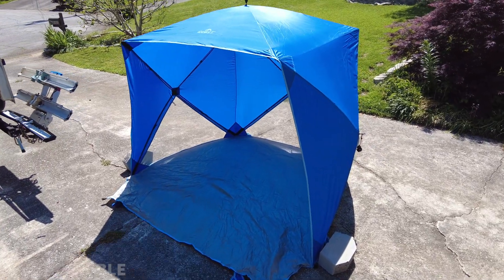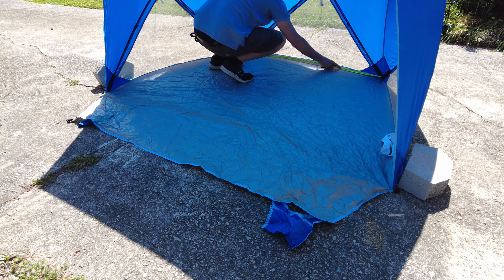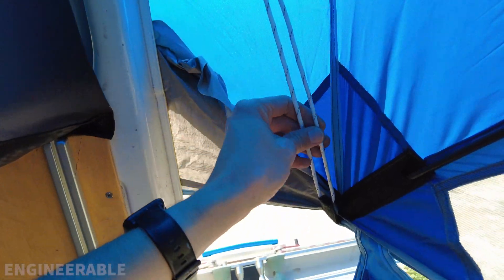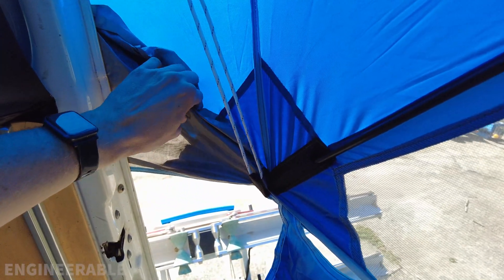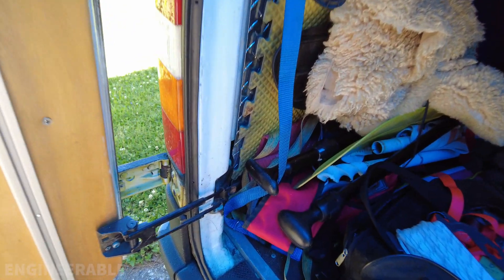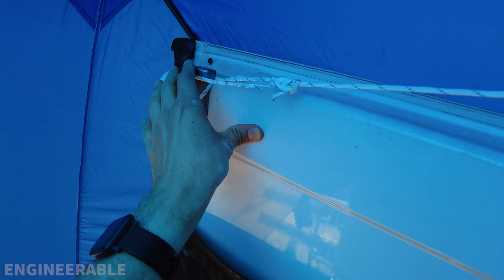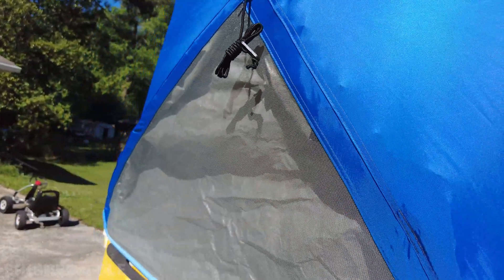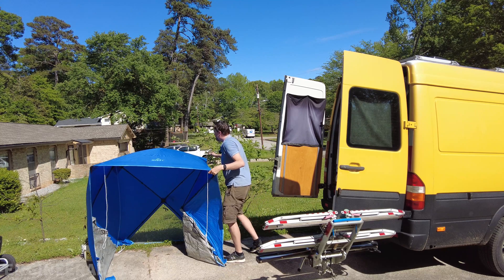Easy DIY REAR DOOR COVER for CAMPER VAN (Leave doors open when raining) Sprinter, Transit Promaster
This is a super easy way to cover the rear doors when you want to leave them open and protect them and the inside of your van from rain. I found that a pop up beach canopy or ice fishing canopy is a perfect fit over the rear doors and is very simple to modify to make it work and tie it down. I did this on a 2006 Mercedes Sprinter van, but the concept should work on most vans like Ford Transit, Dodge ProMaster, Fiat, VW, etc. just make sure that the dimensions of the canopy will fit over the doors and roof of the van.

▶ Old Bahama Bay Pop Up Beach Tent, Waterproof Windproof(Blue)
▶HUNT MONSTER 300/600D Insulated Ice Fishing Shelter 2 Person Small internal dimensions 60"L x 60"W x 66"H
▶ HUNT MONSTER 300/600D Insulated Ice Fishing Shelter 3 Person Larger internal dimensions 72"L x 72"W x 80.4"H may fit a van that is wider than the 2006 Mercedes Sprinter van